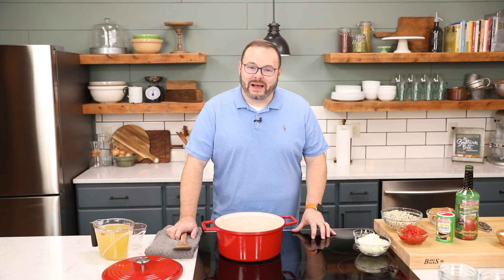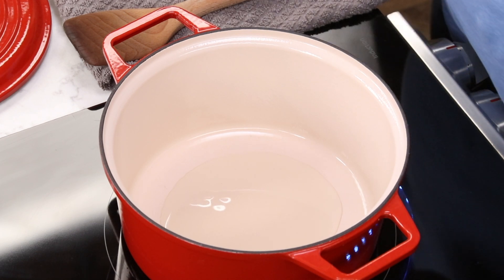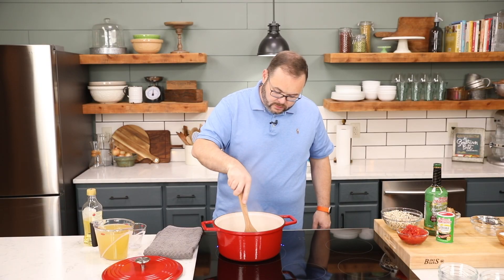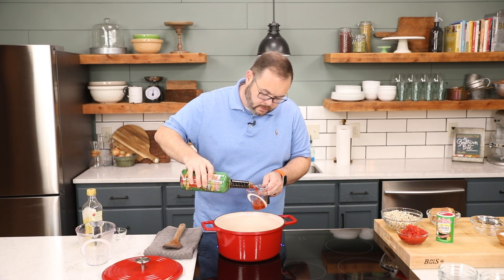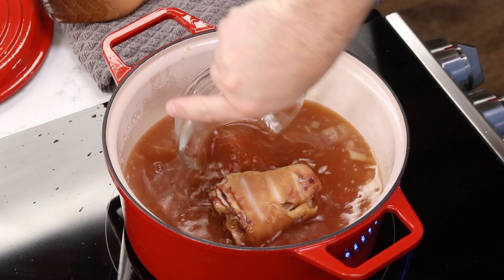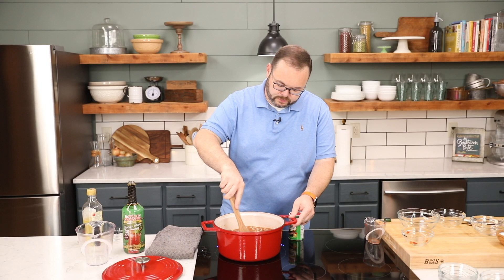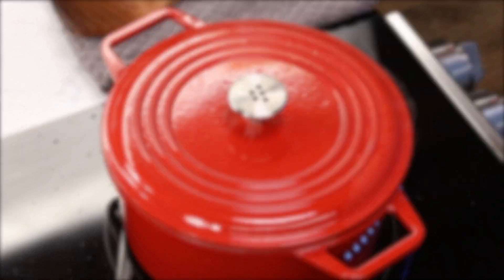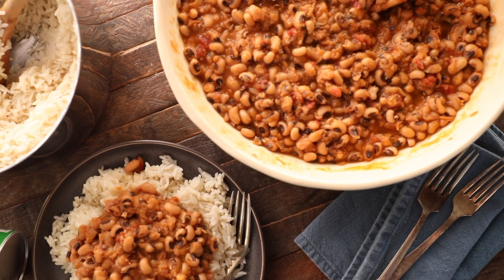Tony's Hoppin' John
These aren’t your average black-eyed peas! Southern Bite amps up the flavor of these peas with smoked pork, green chilies and a double dose of Tony’s to make the perfect Hoppin’ John.